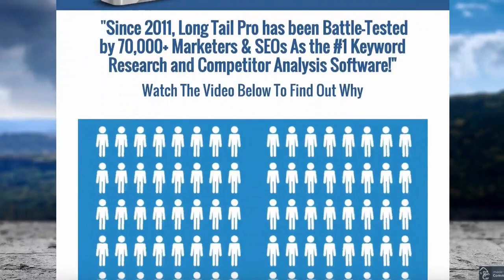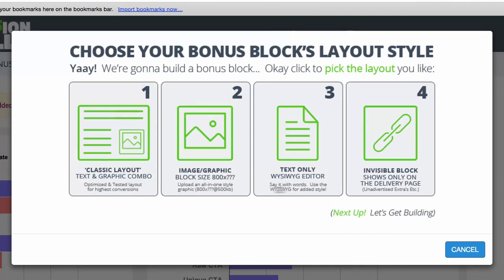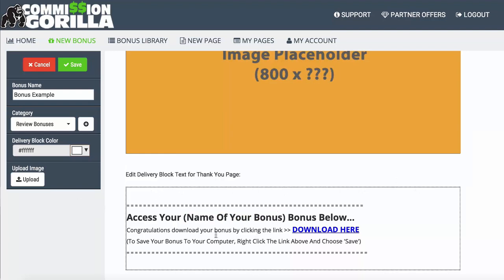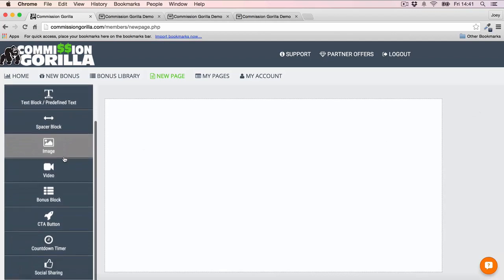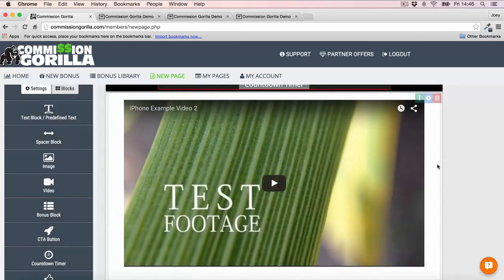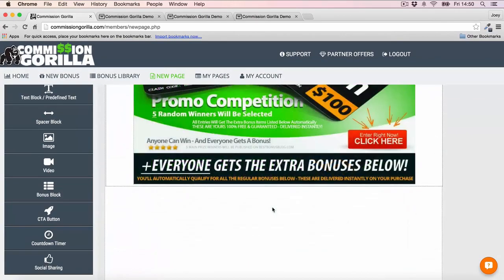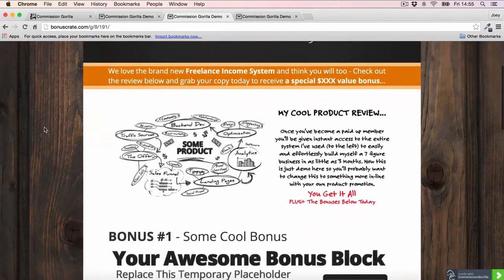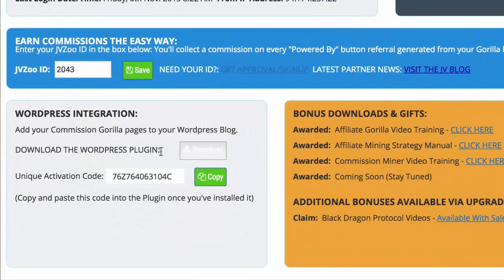Commission Gorilla V2 Coupon Code | Commission Gorilla V2 Discount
Get Your Very Own Digital & Software Commission Gorilla V2 In Seconds

We developed Commission Gorilla to help you get more sales and commissions without any fuss, downloading, uploading and installing, so we've got you covered for you for unlimited visits to your pages, unlimited bonus deliveries all hosted by us.

Ease of use' has been our #1 priority all throughout the development of the software. There is nothing to install, just create your account and login to begin making your pages.

You can preview the results as you go along and can go back and edit live pages in your dashboard with our drag and drop builder anytime you choose.

We’ve got you covered by giving you 10 done for you bonuses that you can plug into your Commission Gorilla account right away. That way you don’t have to come up with your own.

Commission Gorilla is a web based software application (SaaS)... But if you have a WordPress blog or multiple blogs, no problem. We include a WordPress plugin that connects to your account and allows you to integrate all of your Commission Gorilla promotion pages directly into your blog. It's really easy.

By taking action now and joining us today we'll guarantee you no further increase in your annual subscription for as long as your account remains active. We'll continue to host your promotion pages for free with no strings attached.

If you need power packed stunning pages that truly pull in the profits for your next affiliate promotion, then we know you'll absolutely love Commission Gorilla V2. It's super easy to use, and can be mastered by anyone.  Newbies included.